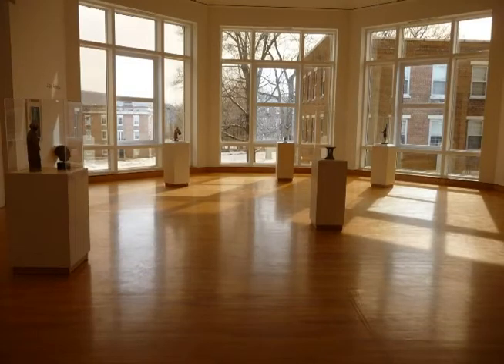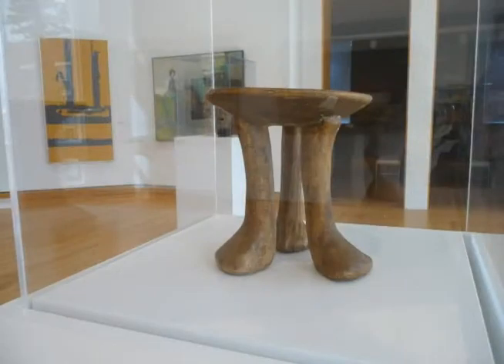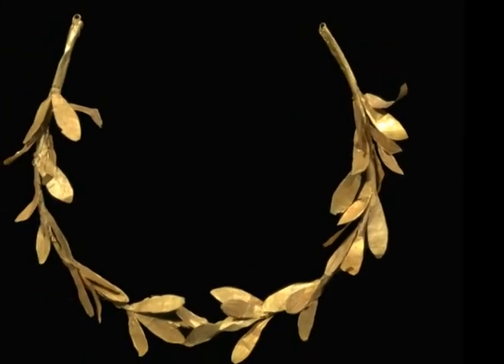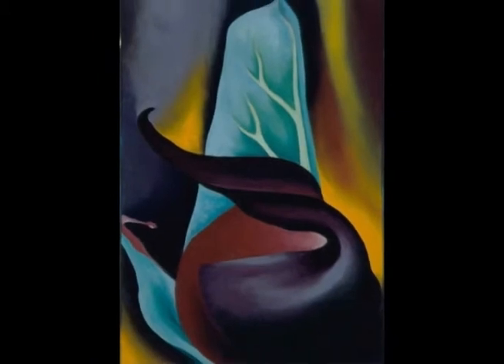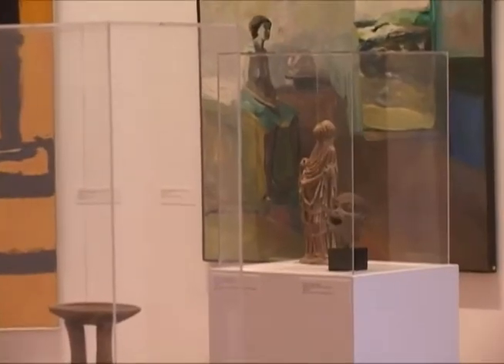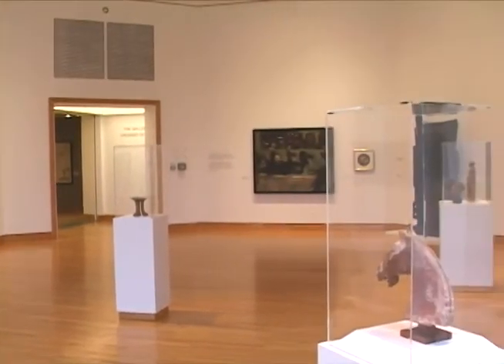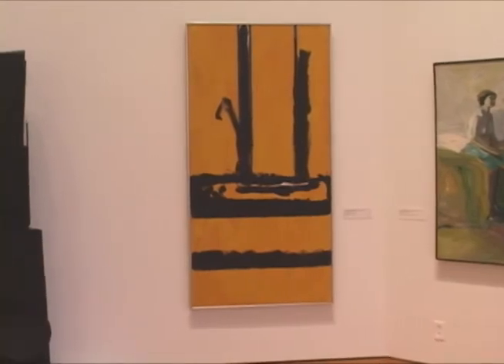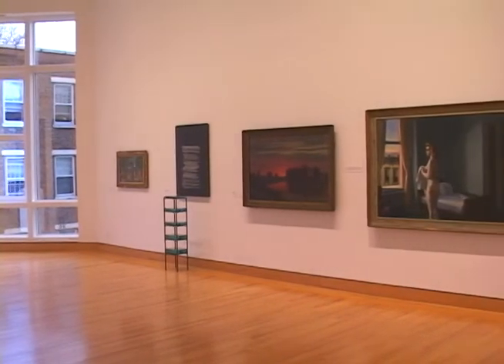The Gallery of Crossed Destinies: Light Affects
Reflections on a Museum presents new combinations of nearly 400 works of art from the Williams College Museum of Art's collection. Each exhibition considers "the museum" as its subject, raising questions about the function and meaning of art across time periods and cultures.

In the Gallery of Crossed Destinies, it is the people and perspectives -- not the artworks -- that change. Here, local florist Chad Therrien, talks about his exhibition "Light Affects."